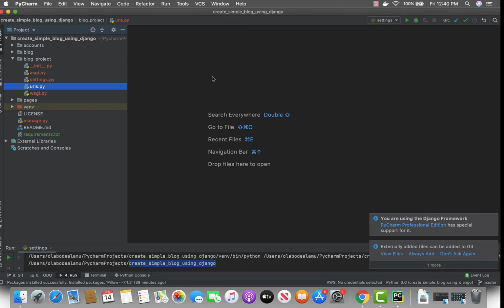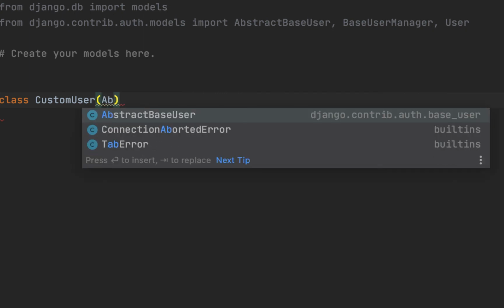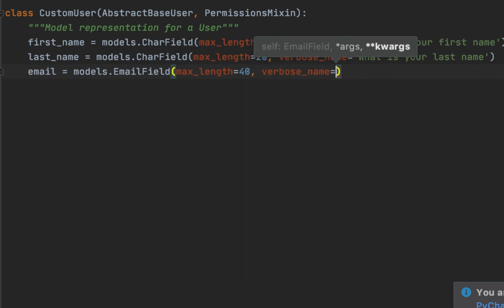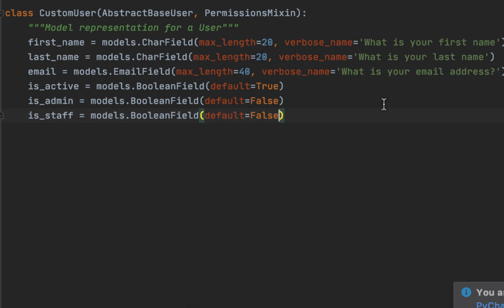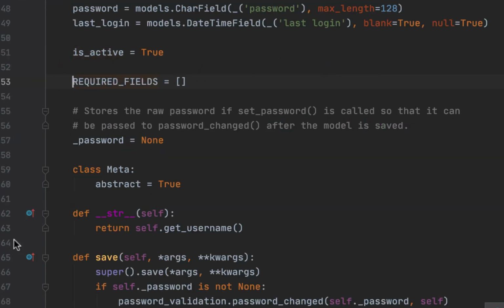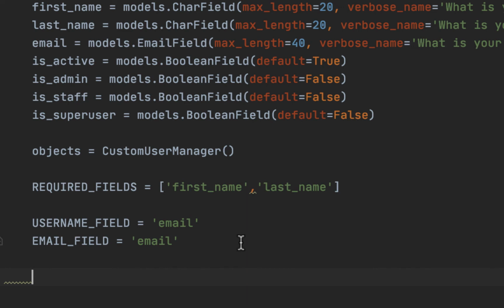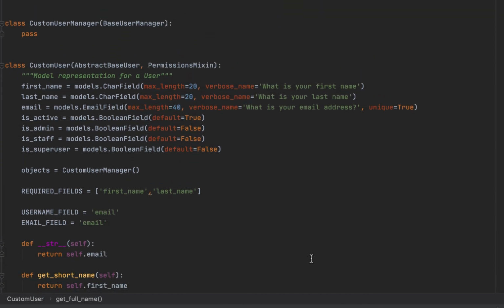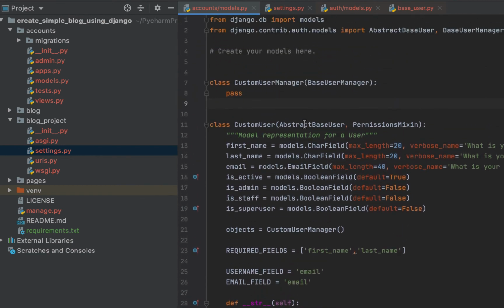06 Create a Custom User model using the Abstract Base user class in Django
This video covers how to create a custom user model in Django using the Abstract base user class in Django.